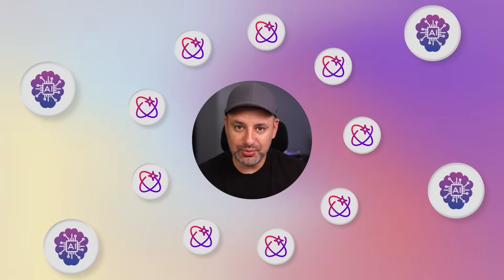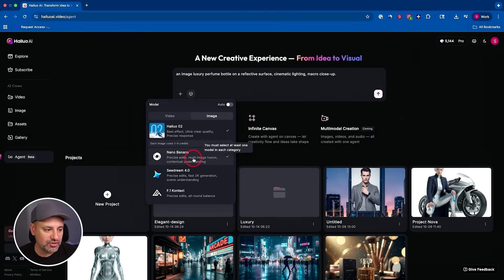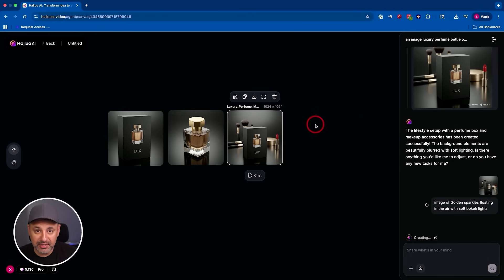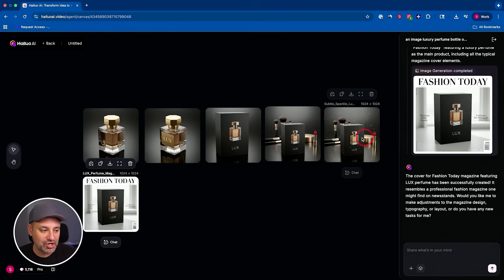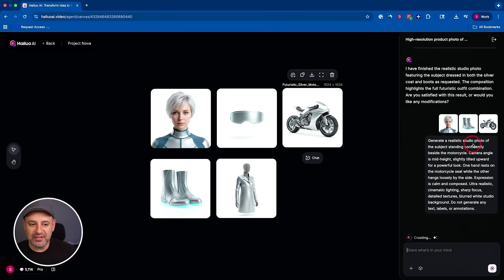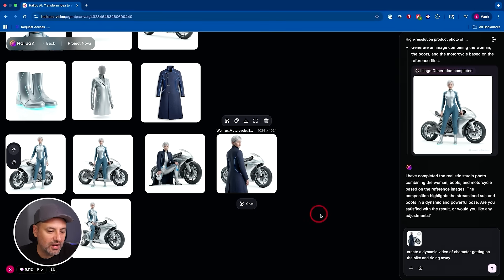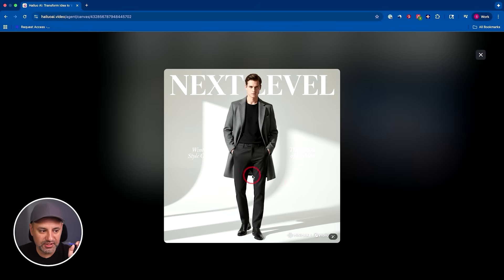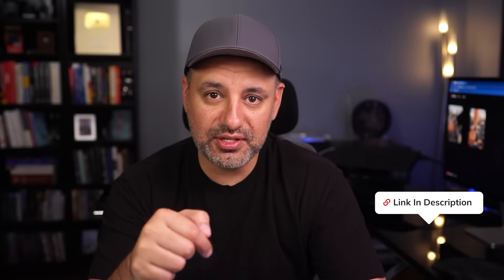This New AI Agent Can Create Anything - Hailuo AI Agent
I got a really cool AI agent for you in this video. It's called Hailuo AI Agent, and it's from a company called Minimax. They’re building it as an all-in-one media agent, so with one chat, you can create images, videos, and audio, all in the same place.

I walk through how I use Hailuo AI to generate high-quality images using top models like Google’s Nano Banana, expand those on an Infinite Canvas, and then turn them into dynamic videos. I show step by step how I build out full product scenes, mix and match elements, and even design fast social media ads, all while keeping things consistent and creative.

Learn how to use AI to grow your business with Skill Leap AI.